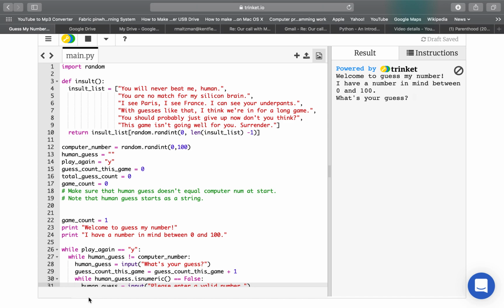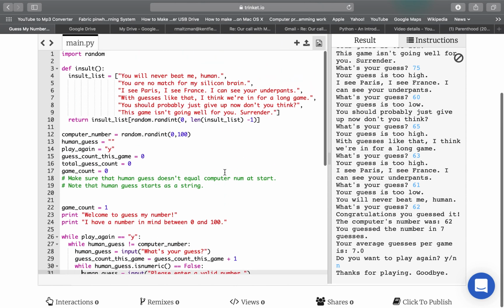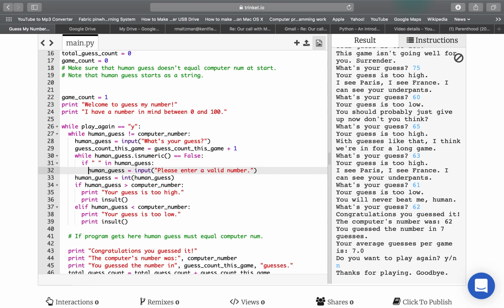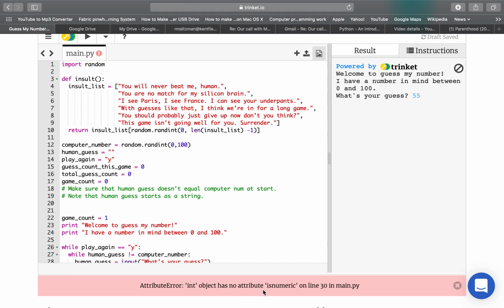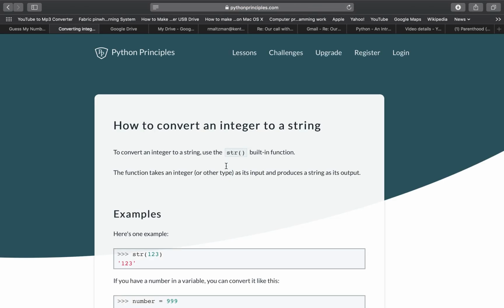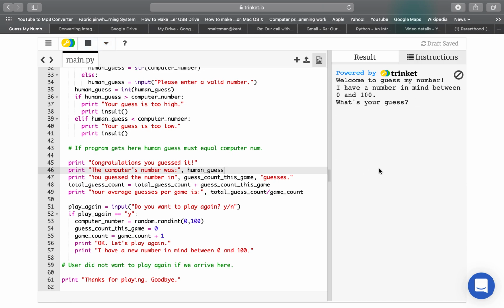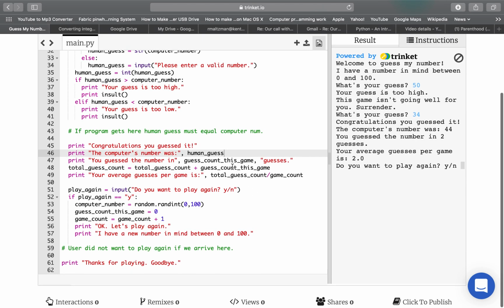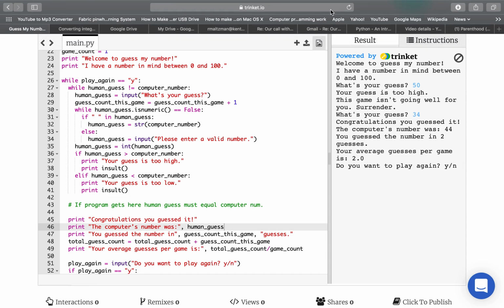Python V14 Guess My Number with cheat code part 1